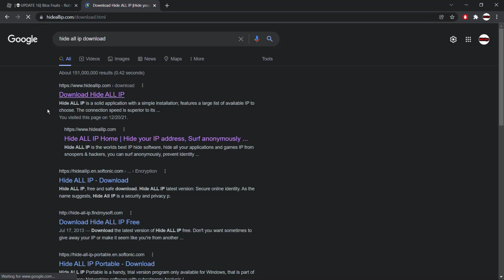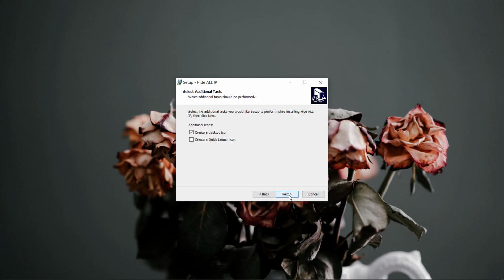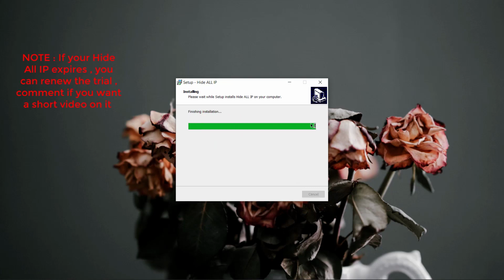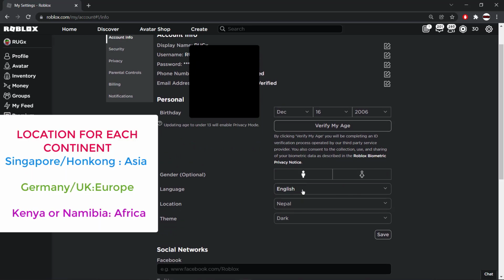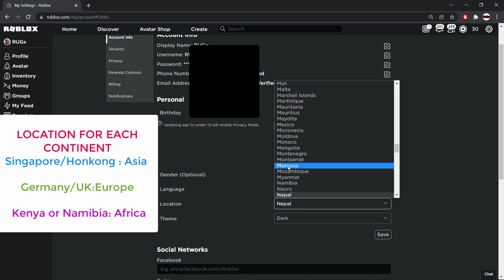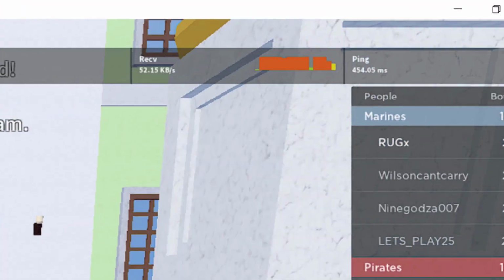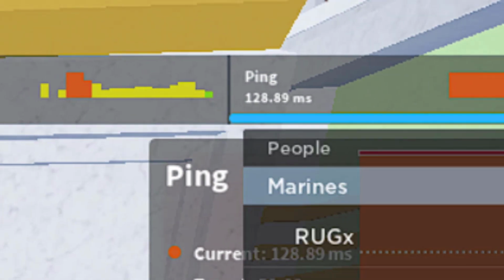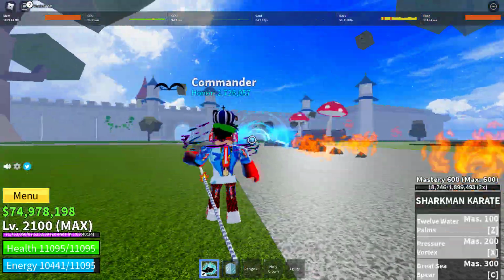**New Method** To Get Less Ping /Delay/Latency on Any Roblox Game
This will be the last video you will watch for gaining lesser ping , it works for everyone but I got a lot of request of Asia , Africa and Europe so, I did more research on it . Well , hope this works for you and be tuned for more videos like this .